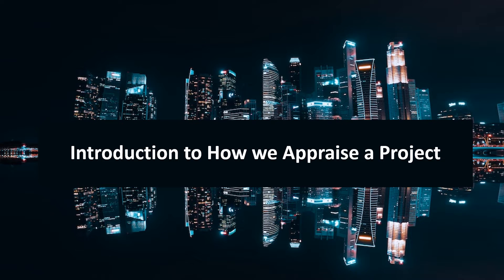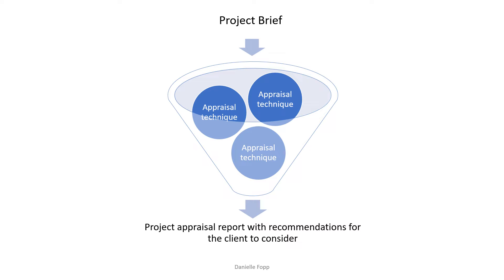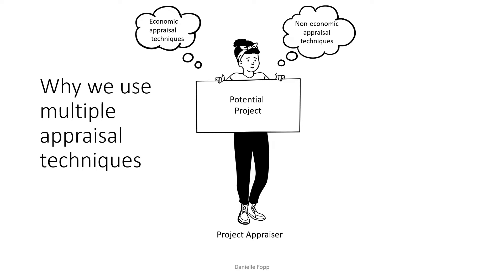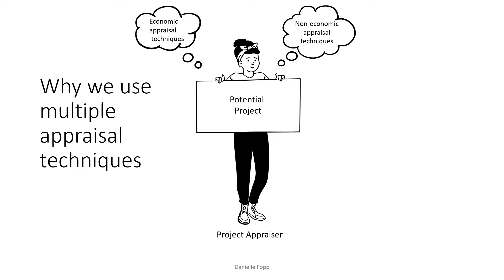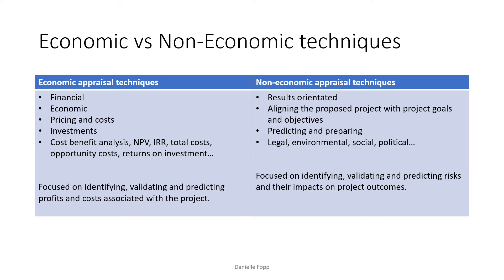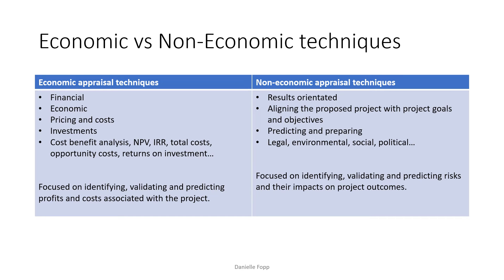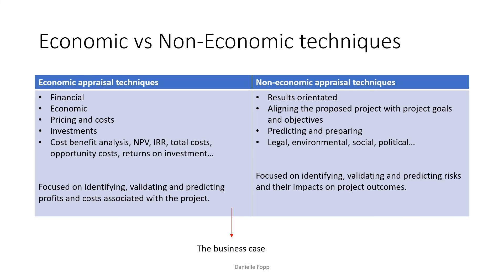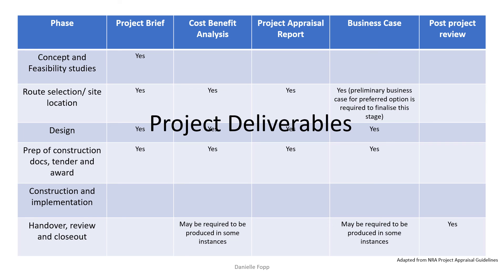1.4 An Introduction to how we Appraise a Project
Various approaches and techniques can be used to developing a project appraisal. A practitioner within the field of project appraisal will draw upon his or her combined knowledge of both engineering, project management and decision modelling and will pick the appropriate appraisal tool, be it a purely economics-based model or a multicriteria model. The choice of the right appraisal tool is critical and will depend on the information provided about the project and the information and recommendations which are sought.  The choice requires judgment from the project appraiser about which he or she feels will be best suited to the problem or project under scrutiny. In this course we will teach you the most often used techniques in construction, however these are by no means the only techniques which can be utilized.

This video below acts as a course map pulling together what you have already learned and how this course will guide you through the Project Appraisal process so that you have the tools and techniques to both complete the assessment and pass the course but also - be capable to do a Project Appraisal in the context of your profession.

In this video we introduce the project appraisal techniques which can be used to appraise any given project. This video provides you with the basic understanding of appraisal techniques required to jump into the Project Appraisal process!

Have a suggestion for a video you would like me to create?